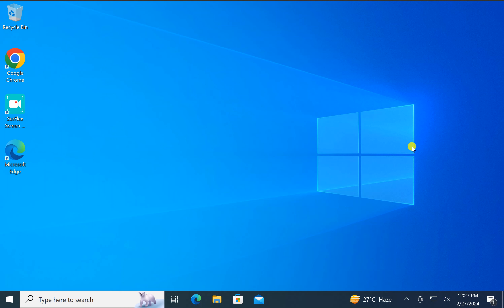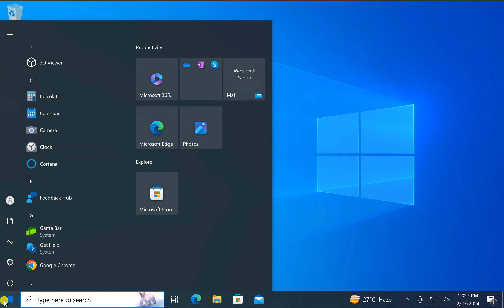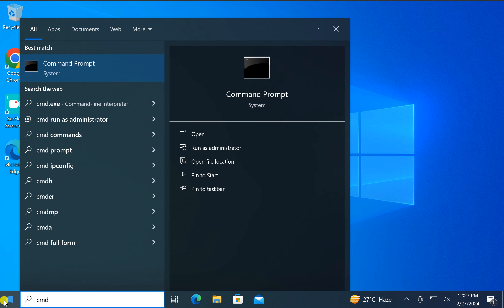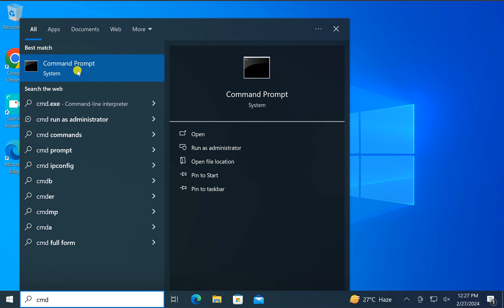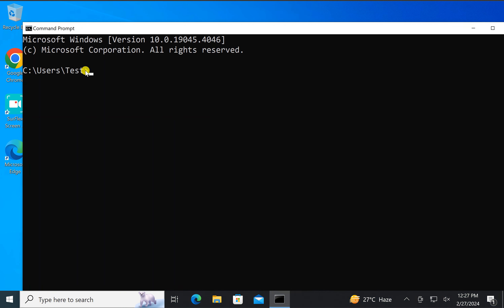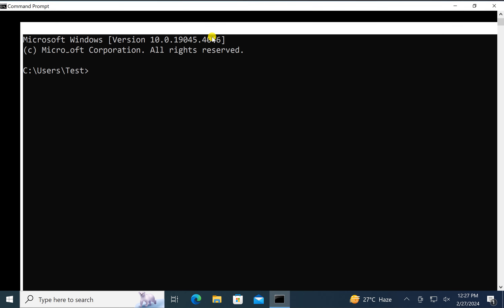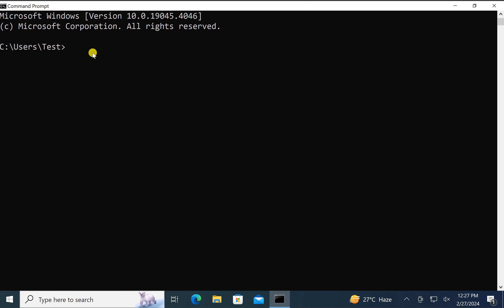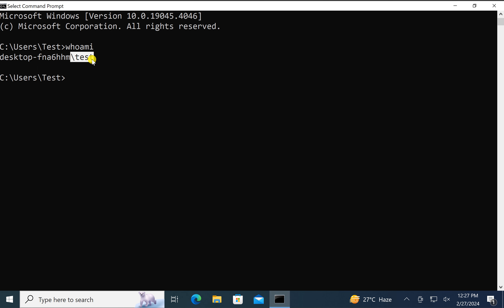How to Find your Username on Windows 10 | GearUpWindows Tutorial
Title: "Mastering Windows 10: Finding Your Username Tutorial"

Description:
Welcome to GearUpWindows! In this tutorial, we'll guide you through the process of finding your username on Windows 10. Whether you're a seasoned user or just getting started with this operating system, knowing your username is essential for various tasks.

In this step-by-step guide, we'll show you multiple methods to quickly locate your username on Windows 10. From using simple keyboard shortcuts to navigating through system settings, we've got you covered.

Understanding your username is crucial for accessing files, configuring system settings, and troubleshooting issues on your Windows 10 device. Our tutorial aims to make this process as straightforward as possible, ensuring that you can easily locate your username whenever you need it.

So, if you're ready to become more proficient in navigating your Windows 10 environment, join us in this informative tutorial. Let's dive in and discover your username on Windows 10 together.

Commands:-

whoami